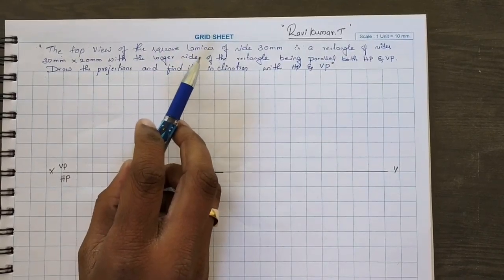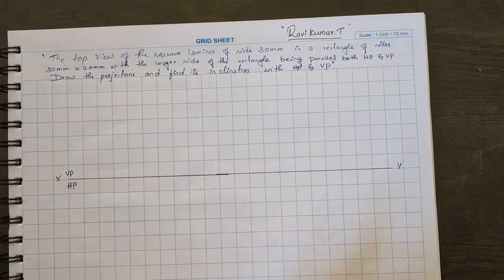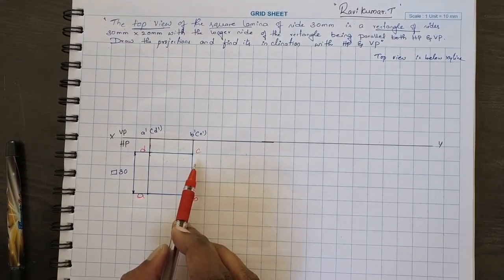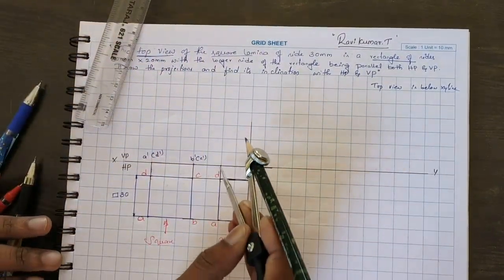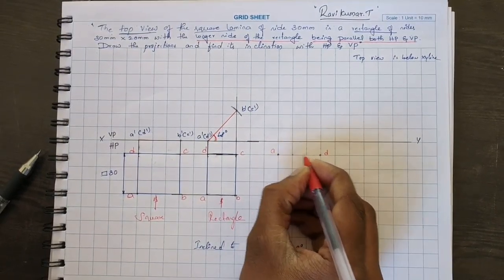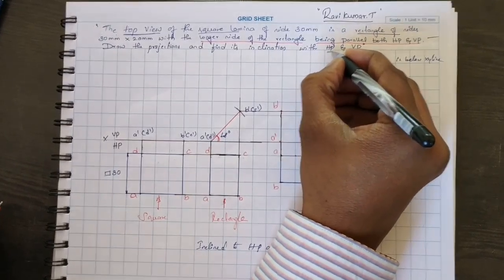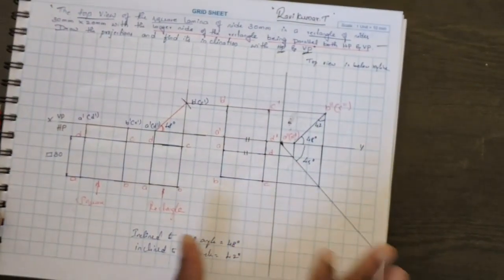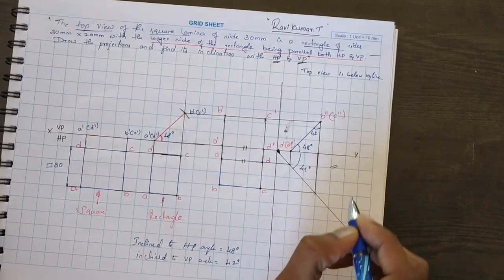Rectangle Lamina Problem 1- Projection of plane